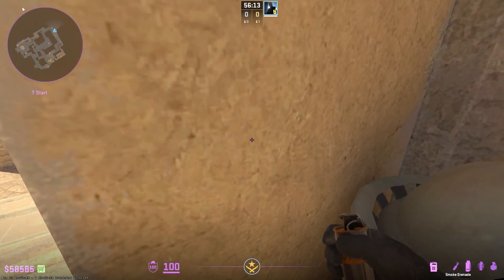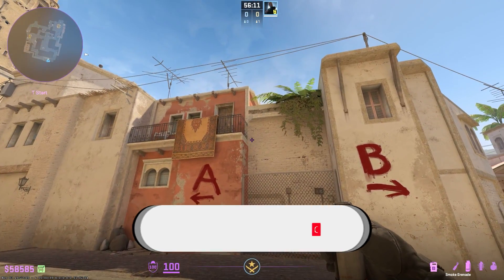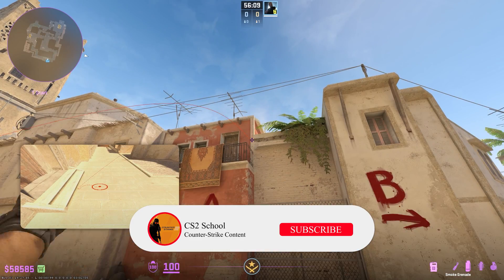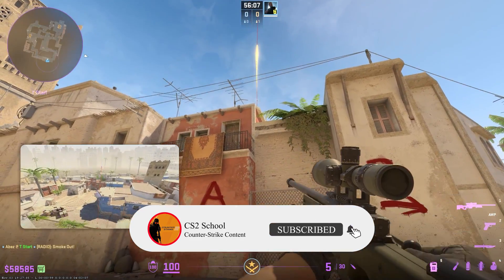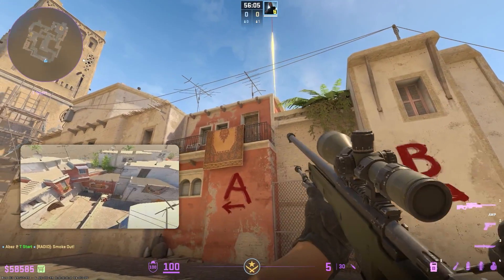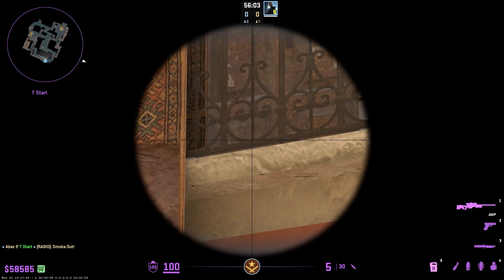CS2 Mirage Mid Smokes - Connector and Window ( Rush B Short )